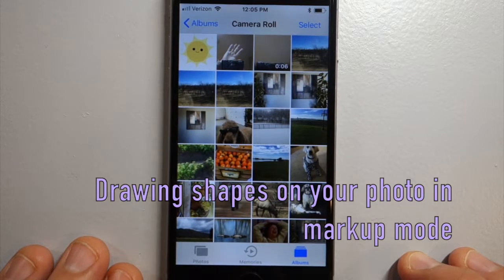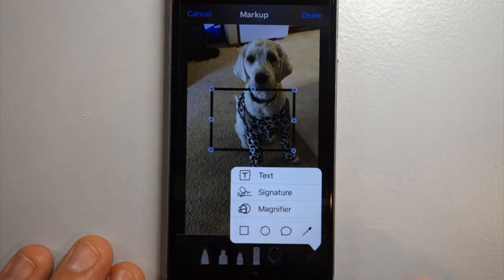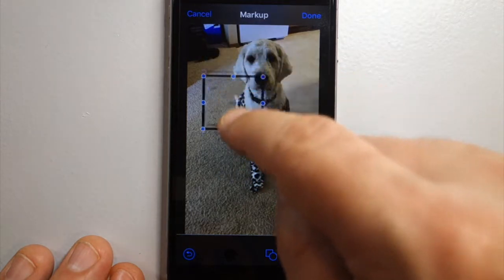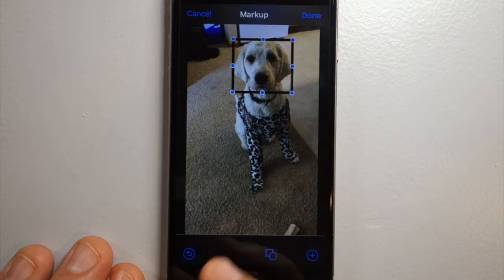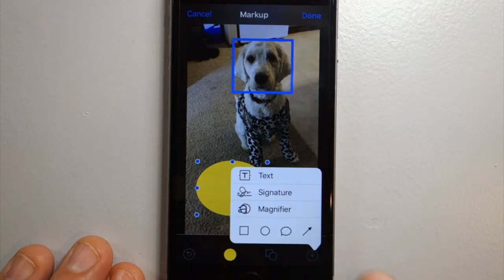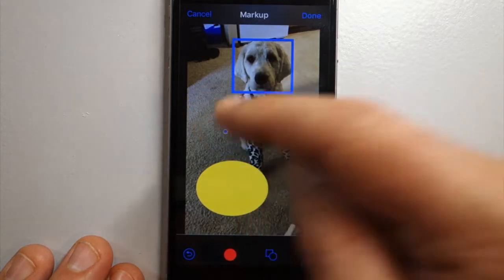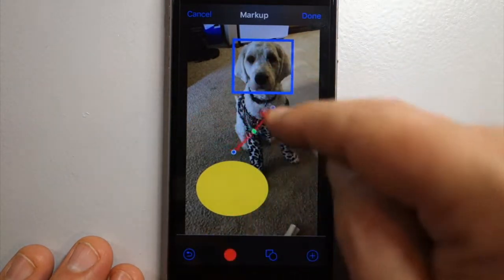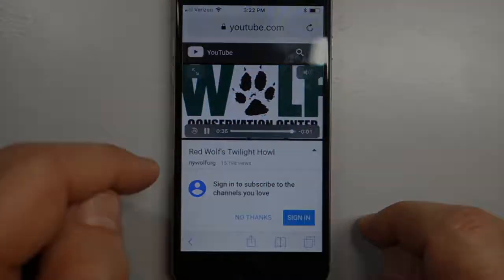How to draw shapes on your photo using markup tool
Here is a beginner tutorial of using shapes.
For more support, including classes and lesson, try Smart Phone Learning Zone